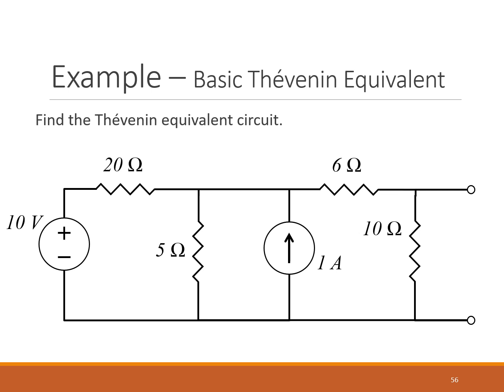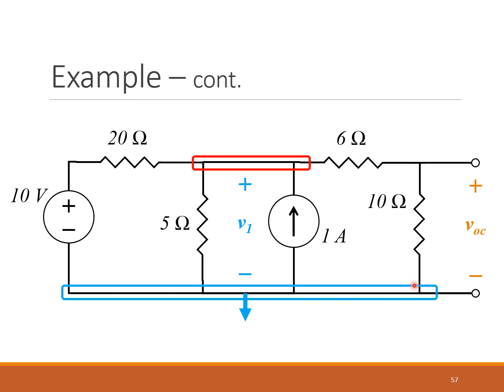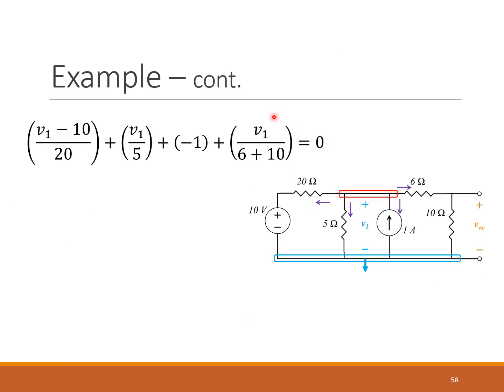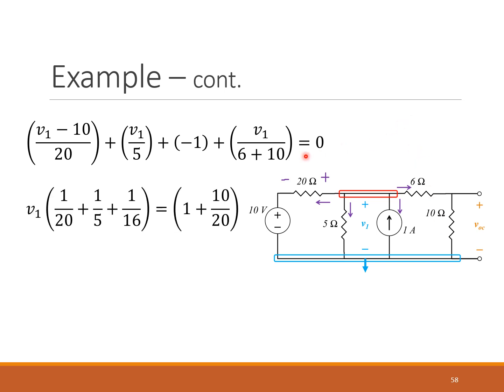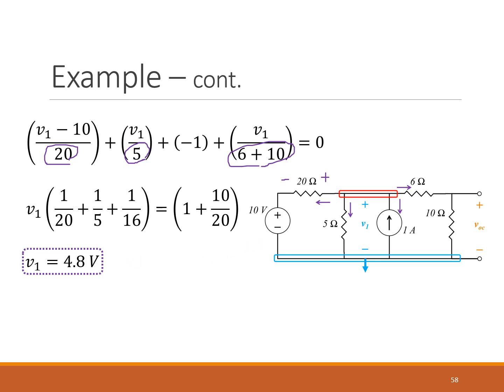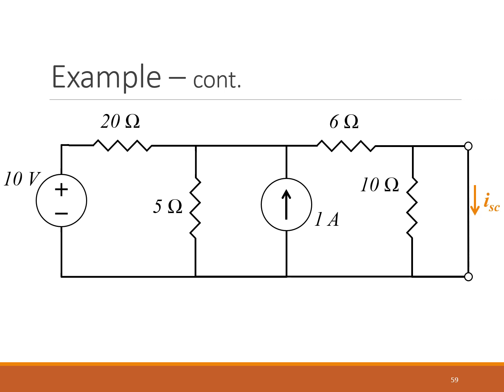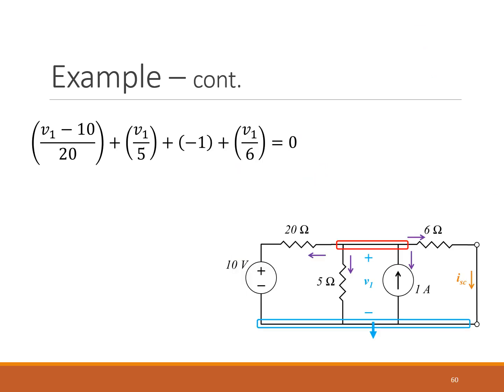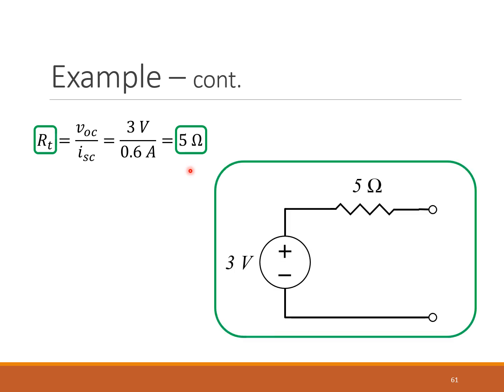Ch. 2 - Basic Thevenin Example